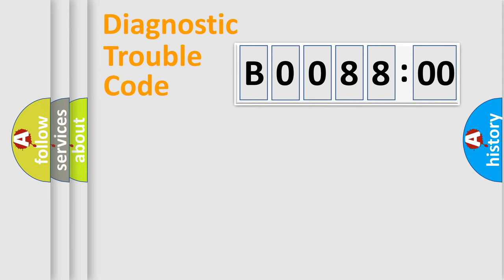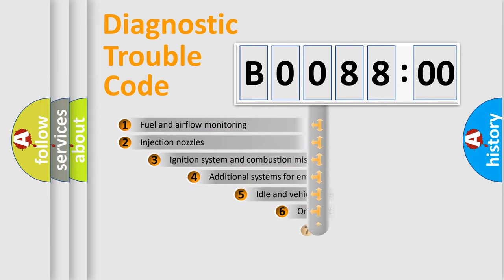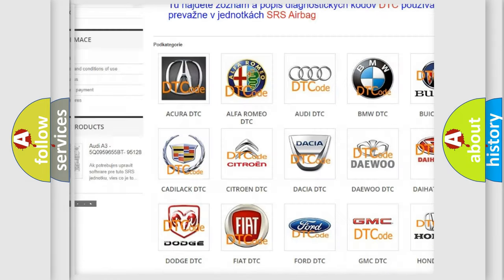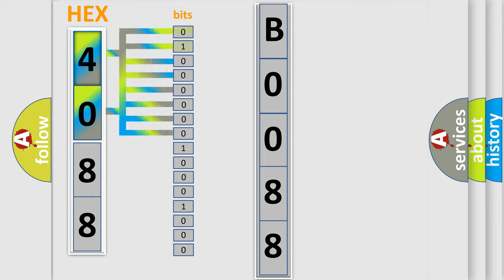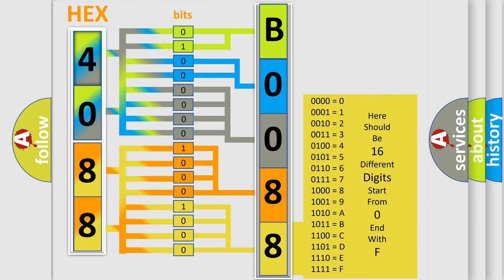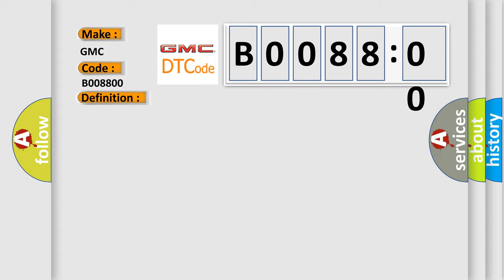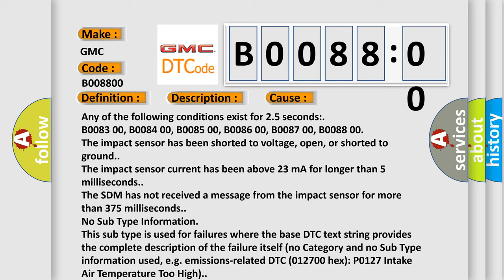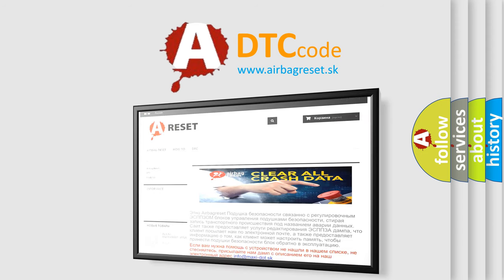DTC GMC B0088-00 Short Explanation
Contents:
0:21 Basic DTC analysis according to OBD2 protocol standard.
1:48 Insight into programming
2:58 A diagnostically understandable description of the Diagnostic Trouble Code
3:05 Basic error definition

Make:
GMC
Code:
B0088 00
Definition:
Right Rear Side Impact Sensor
Description:
Ignition voltage is between 9-16 volts.
Cause:
Any of the following conditions exist for 2.5 seconds: